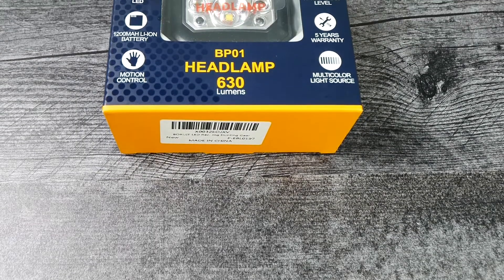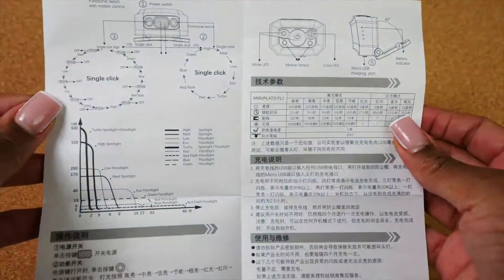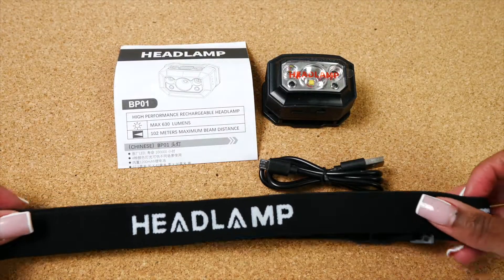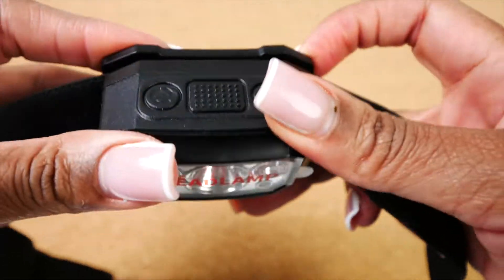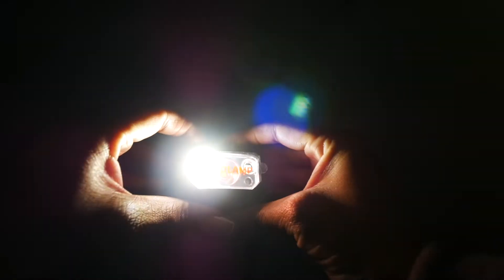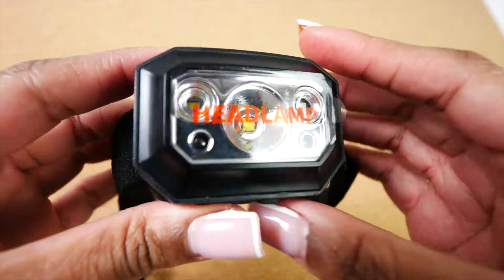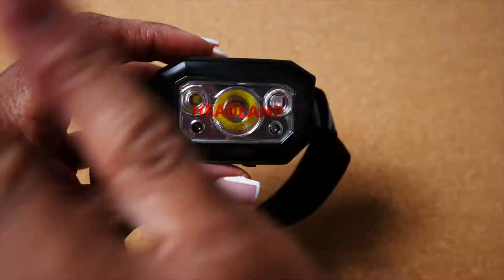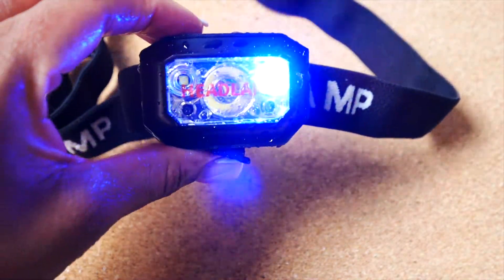BORUiT YHX-1500 Mini LED Headlamp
BORUiT YHX-1500 Mini portable XPG Tri color LED multi-function HeadTorch rechargeable long endurance IPX7 waterproof Camping CyclingHeadlamp Headlight